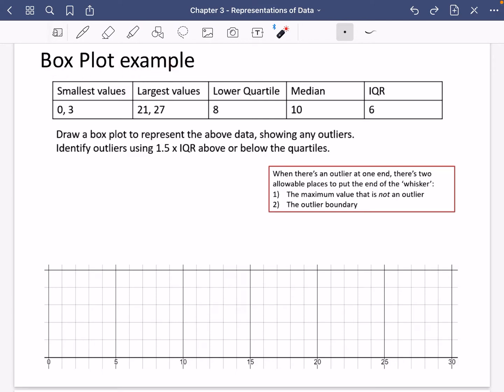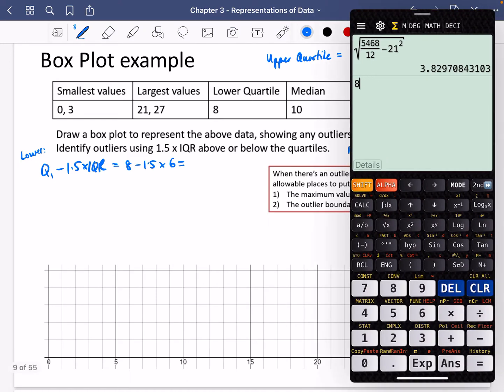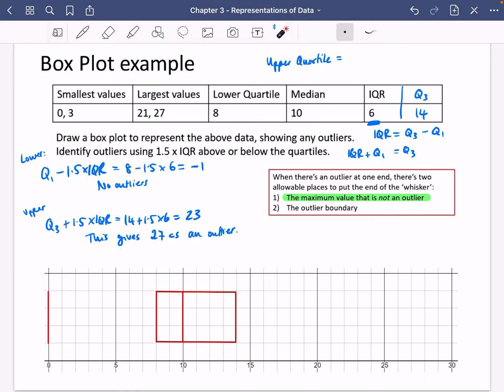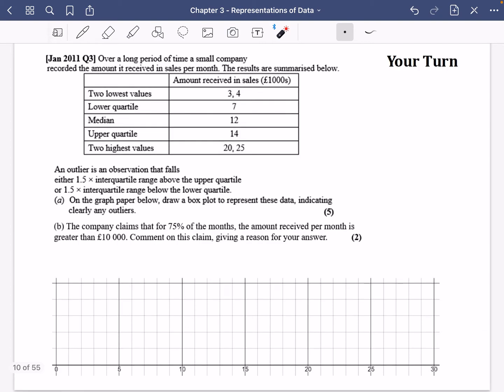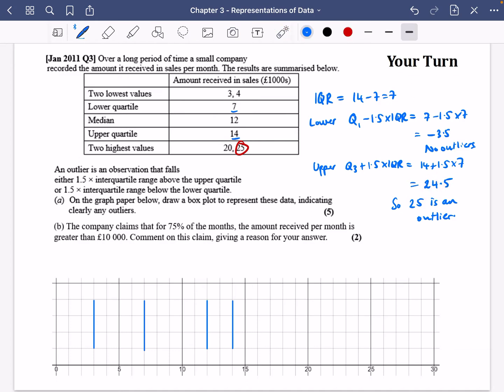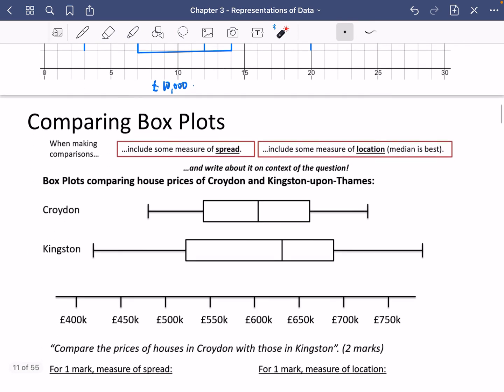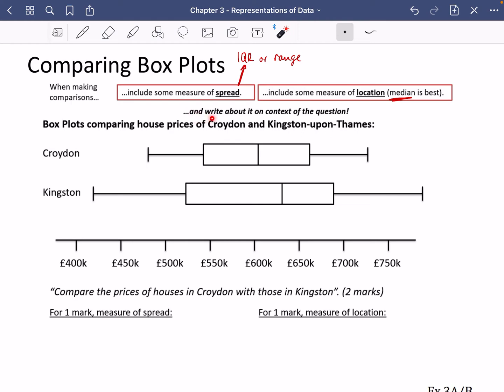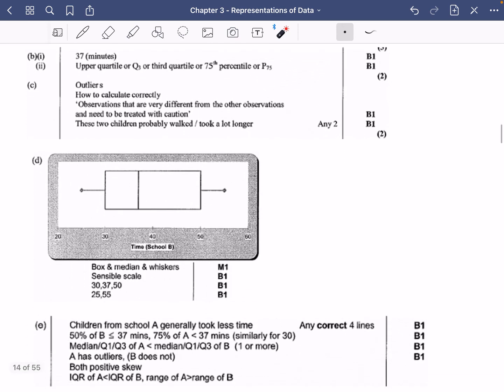Representations of Data 2 • Box Plots: pt. 2 • Stats1 Ex3A/B • 🤖